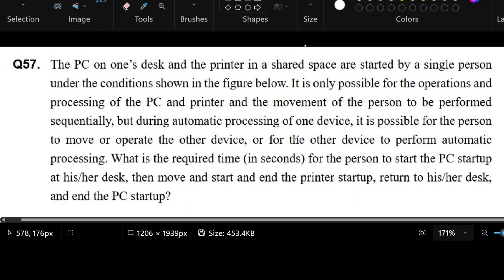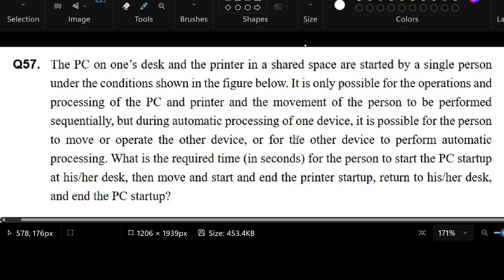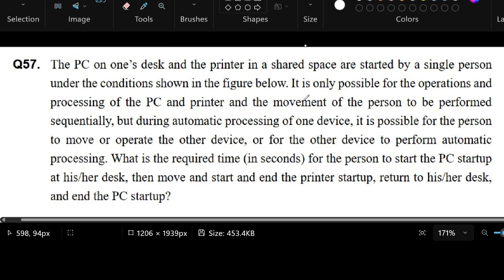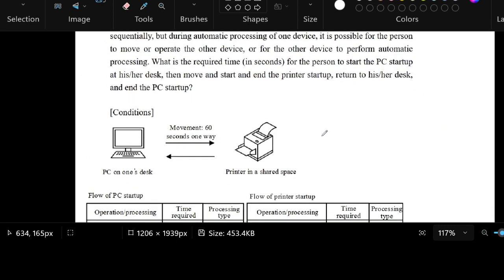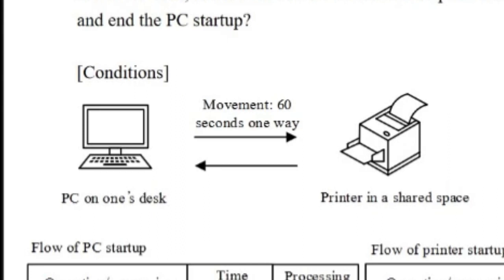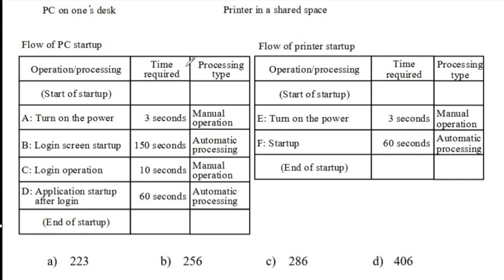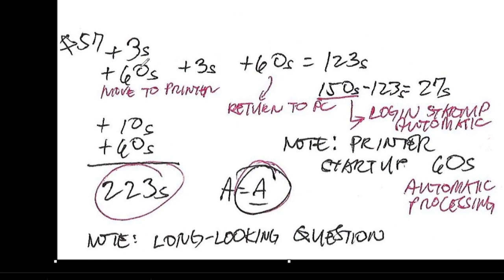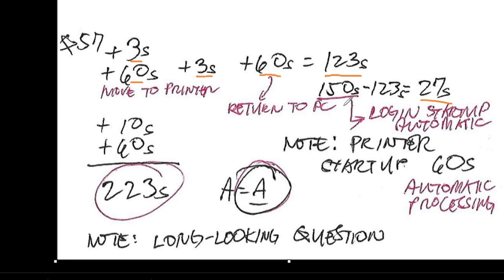PhilNITS Oct 2022A IP57M: Total required time to finish? | Answer with Explanation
Oct 2022A IP57M: Total required time to finish? | Answer with Explanation